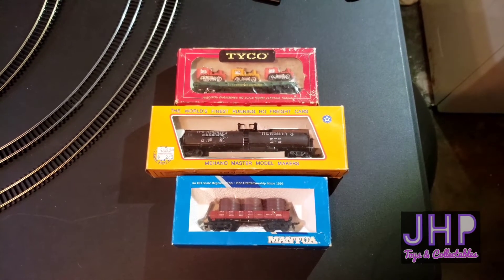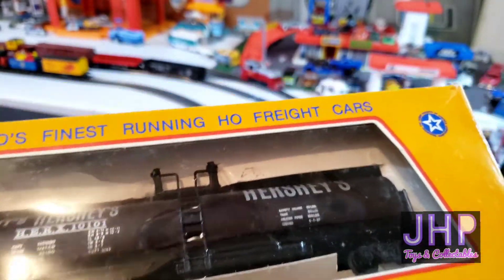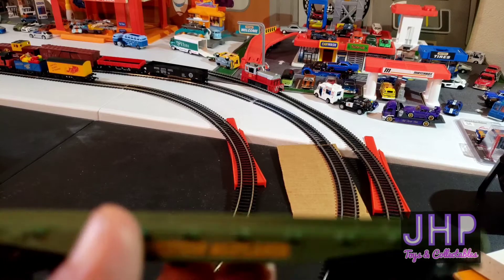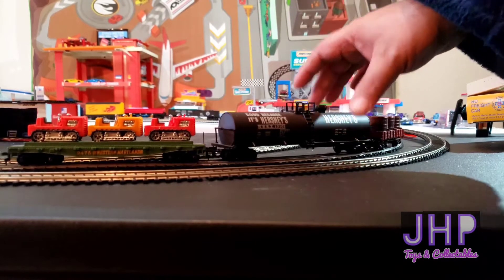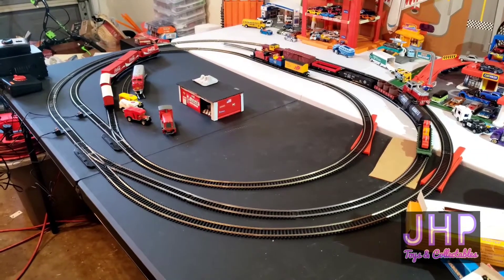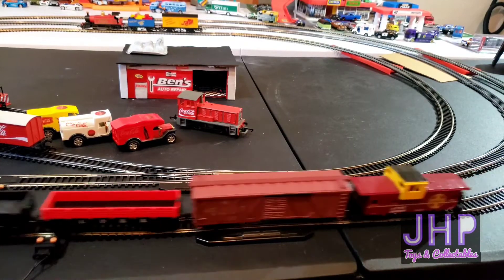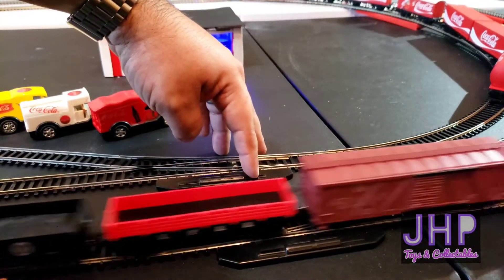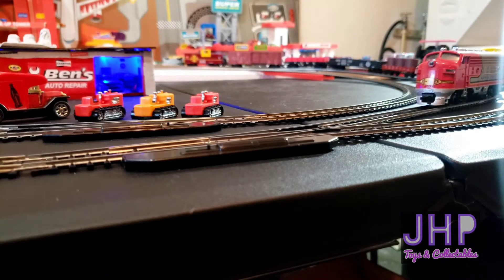Mantua Pennsylvania Water Car, Mehano Hershey's Tank Car, Tyco Western Maryland Skid Flat (HO Scale)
We'll see you in the winner's circle!